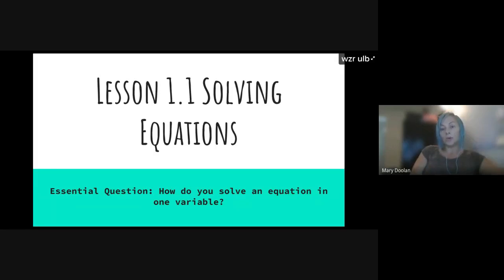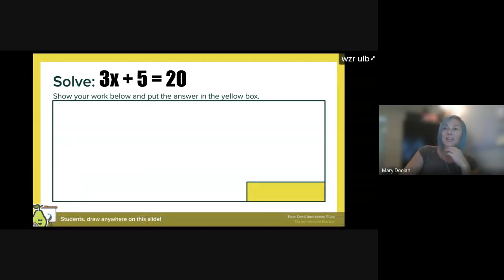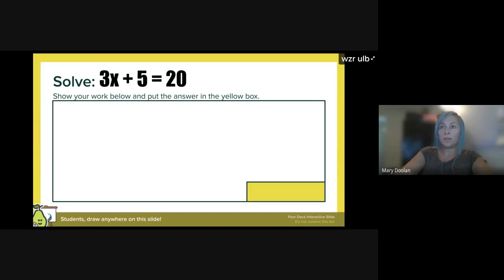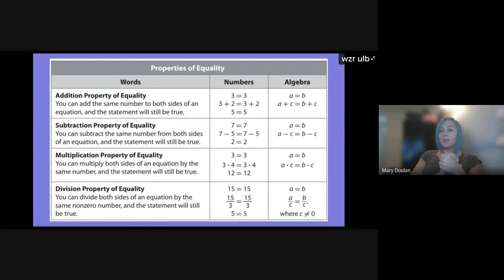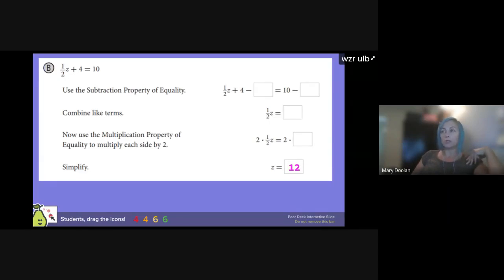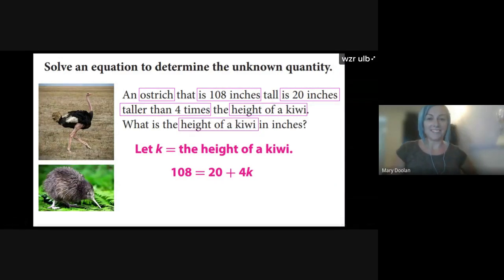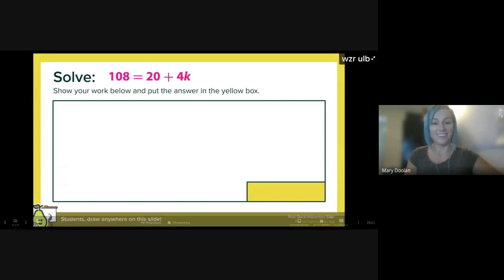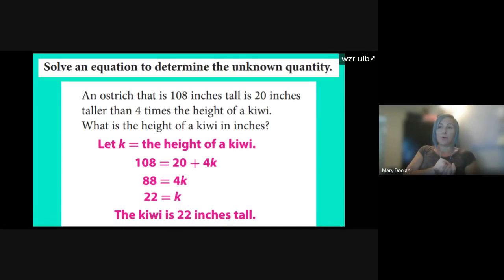Algebra 1 P6 Lesson 1.1 Solving Equations